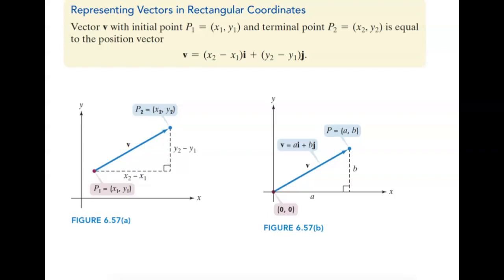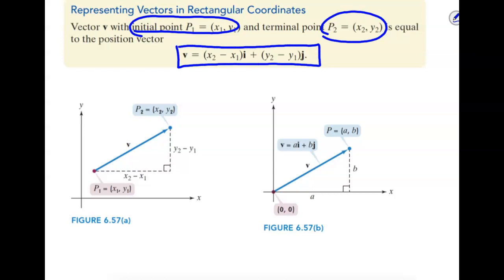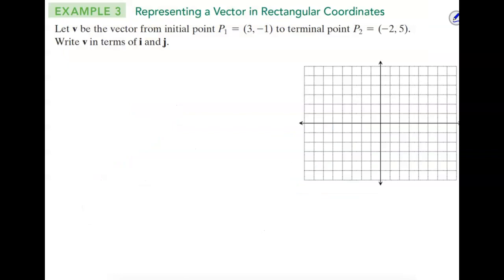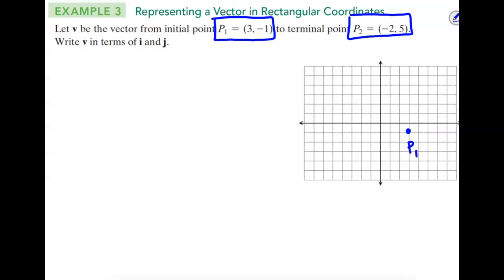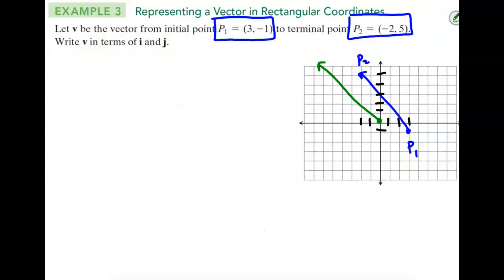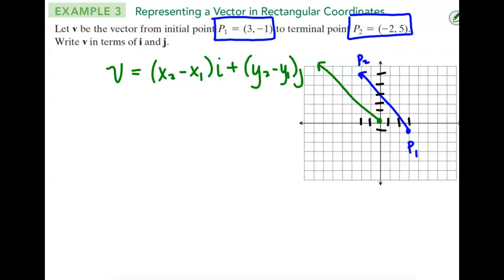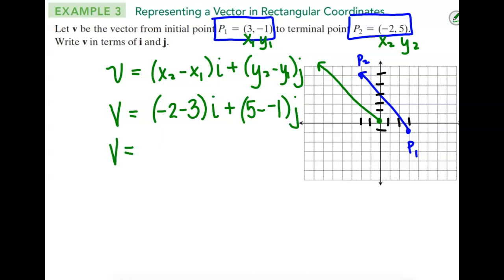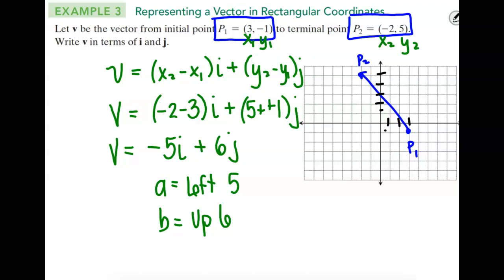Represent a Vector in Rectangular Coordinates